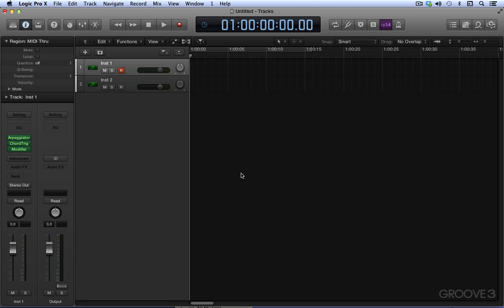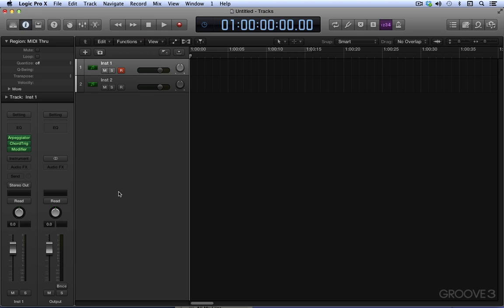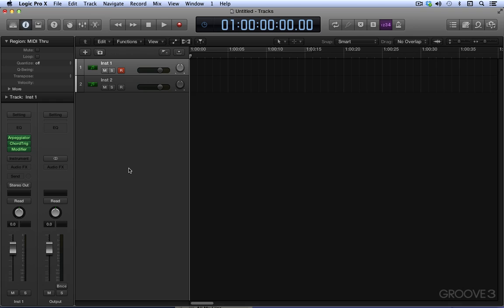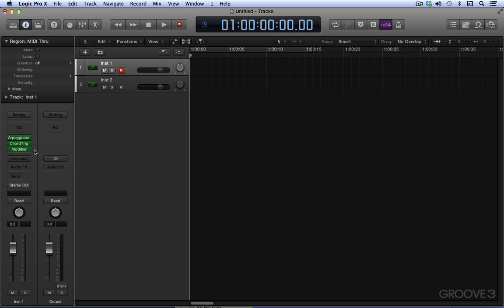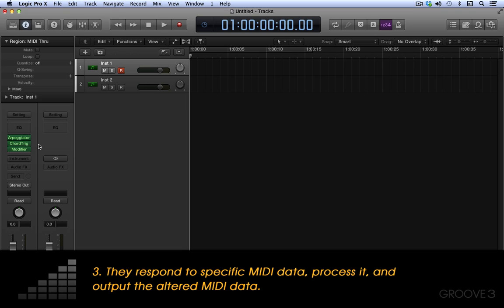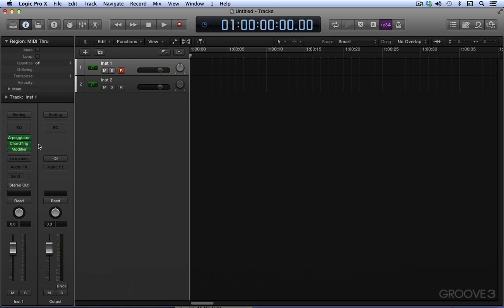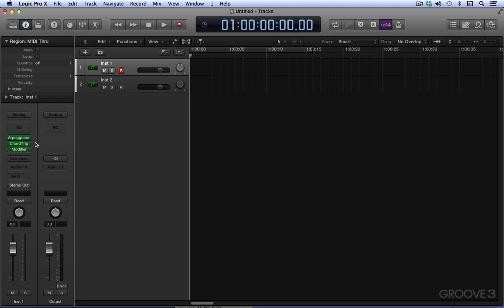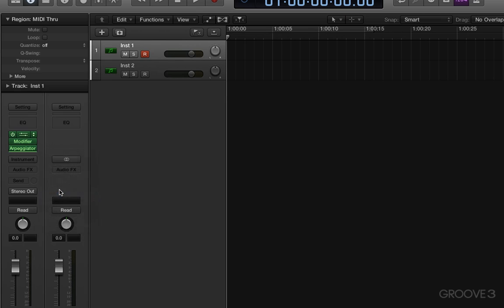Introduction (Logic Pro X MIDI Plug-Ins Explained)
Learn exactly what MIDI plug-ins are and how they are different from audio plug-ins.